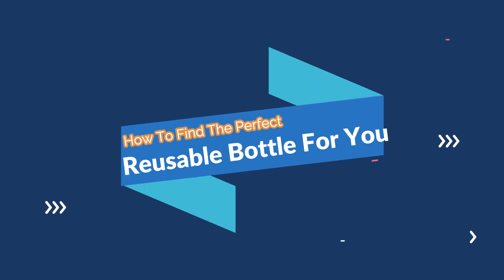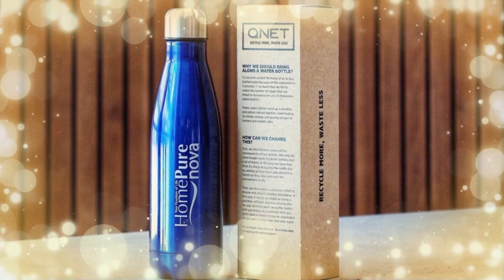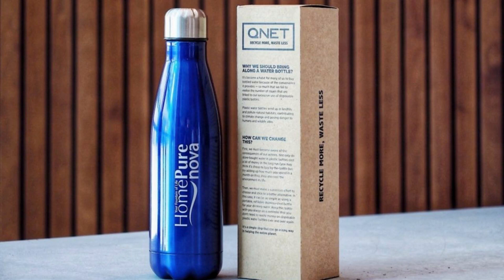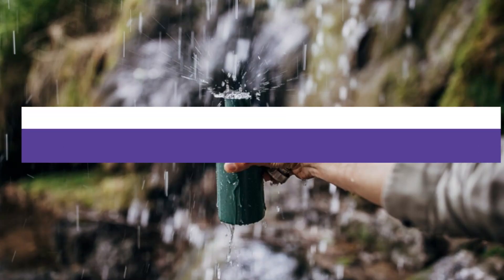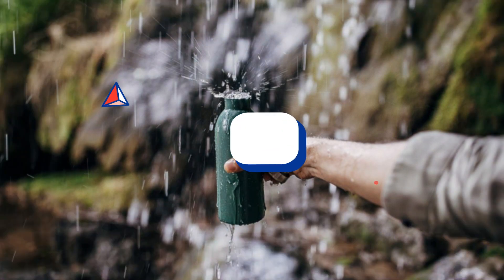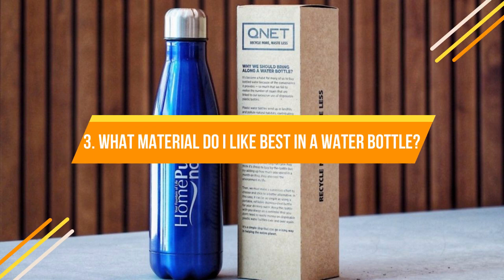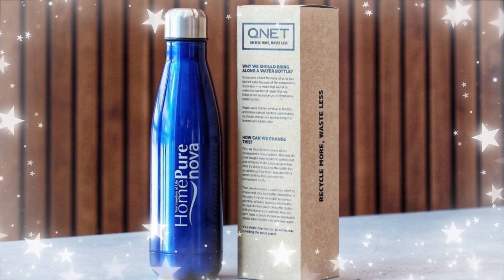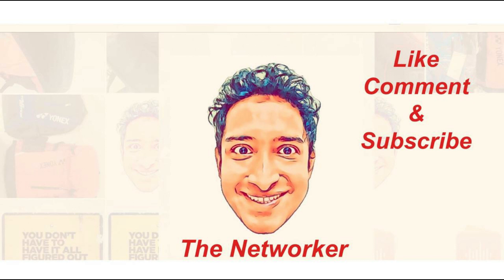How To Find The Perfect Reusable Bottle For You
Not able to join ? Then try joining me on petrean website as a Patron and get the same membership benefits.